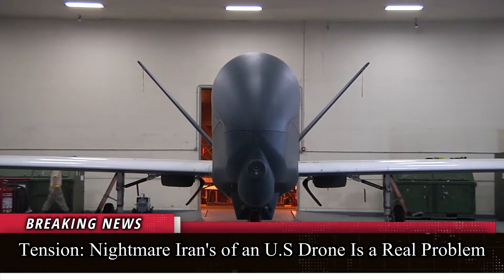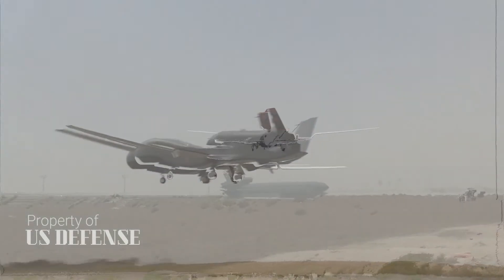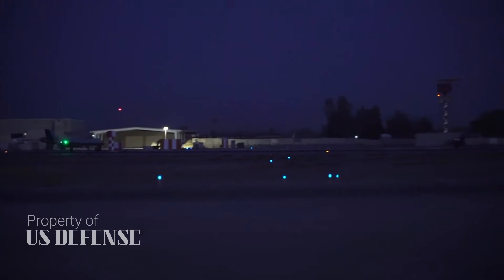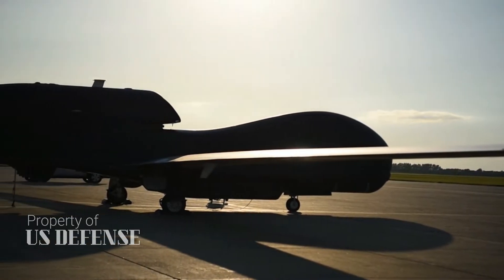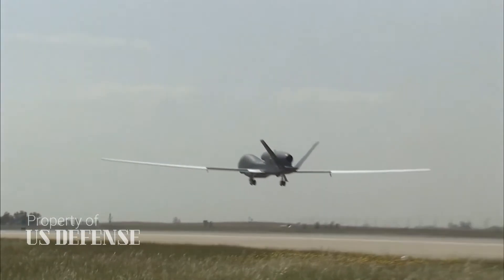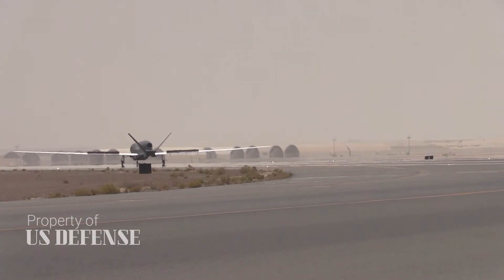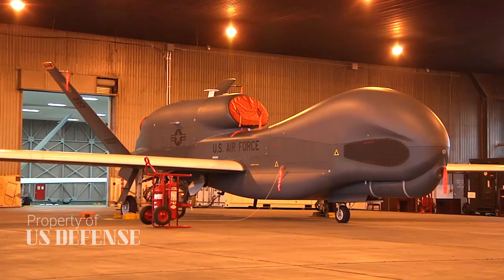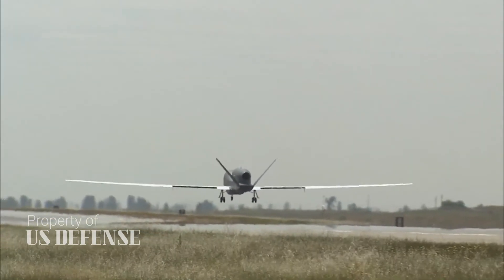Tension: Nightmare Iran's of an U.S. Drone Is a Real Problem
US. Central Command clarified that the drone was a Navy Broad Area Maritime Surveillance Demonstrator, a prototype naval variant of the 737-size Global Hawk. BAMS-D carries cameras and a radar and is designed to swoop between high and low altitudes, alternately scanning wide areas for ships then individually identifying them.

The shoot-down of a U.S. Navy surveillance drone on June 20, 2019 underscores a weakness in the Pentagon’s surveillance forces.

Aside from a few classified vehicles, the U.S. military largely relies on slow, non-stealthy manned and unmanned aircraft for intelligence, surveillance and reconnaissance. Those ISR systems are vulnerable to the latest Iranian, Chinese and Russian air defenses.

The Iranian Revolutionary Guard Corps claimed it shot down a “U.S.-made Global Hawk surveillance drone” flying in Iranian air space near the Strait of Hormuz.

U.S. Central Command clarified that the drone was a Navy Broad Area Maritime Surveillance Demonstrator, a prototype naval variant of the 737-size Global Hawk. BAMS-D carries cameras and a radar and is designed to swoop between high and low altitudes, alternately scanning wide areas for ships then individually identifying them.

Northrop built four BAMS-D drones starting in 2008. The Navy has stationed two of them in the United Arab Emirates for operational use as it prepares to deploy the full MQ-4C naval version of the Global Hawk starting in late 2019.